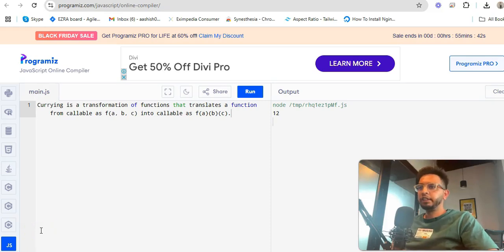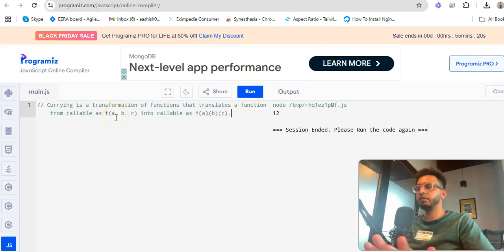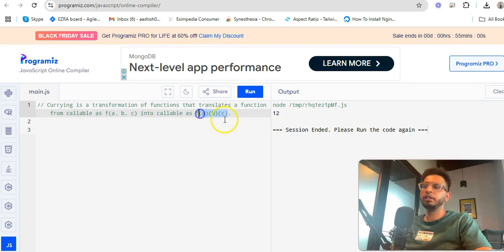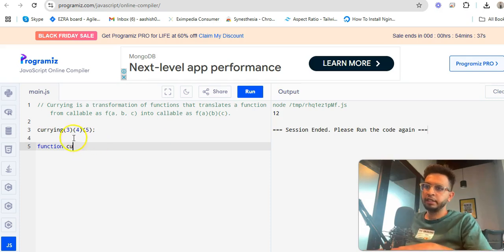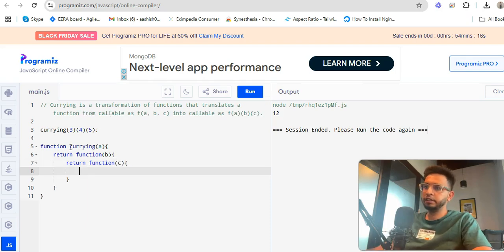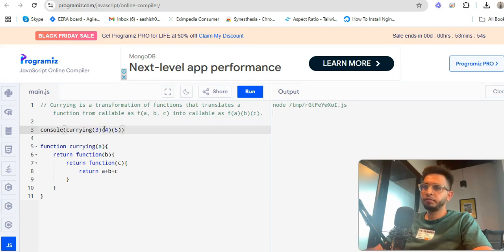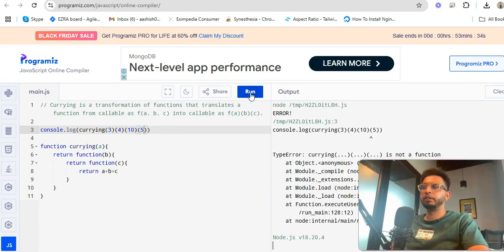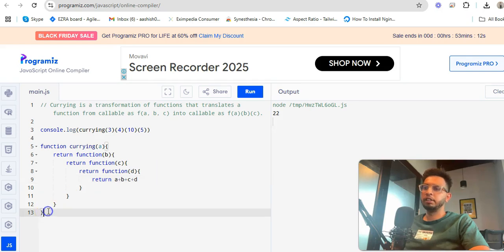Currying in JavaScript Explained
Preparing for a JavaScript interview in 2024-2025? Understanding currying is essential! In this video, we break down currying in JavaScript, a key concept in functional programming that often comes up in coding interviews. You’ll learn how currying works, why it’s useful, and how to implement it in a way that’s clear and interview-ready.

In this tutorial, you’ll get:

A simple explanation of currying and how it differs from partial application
Step-by-step instructions for creating a curried function in JavaScript
Real-world examples and interview tips for discussing currying with confidence
Practical insights on when and why to use currying to make your code modular and maintainable
Mastering currying will help you stand out in interviews and strengthen your overall JavaScript skills.